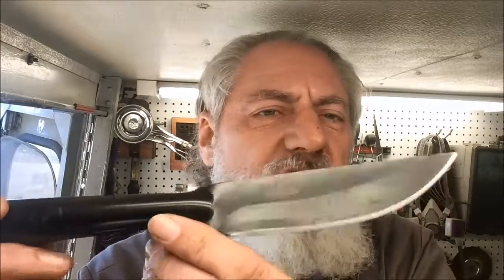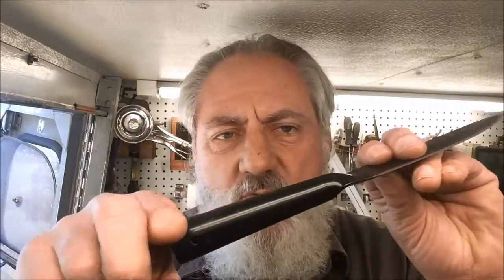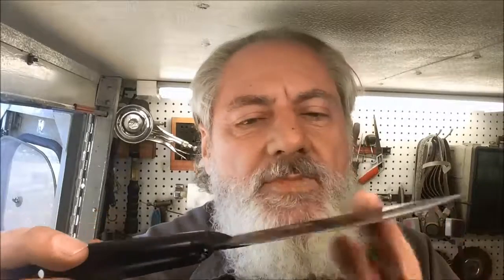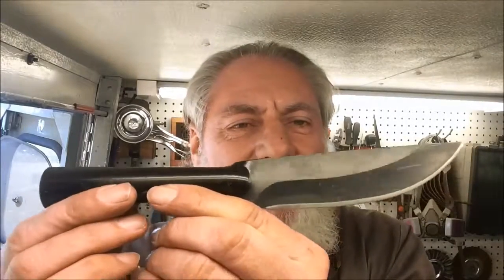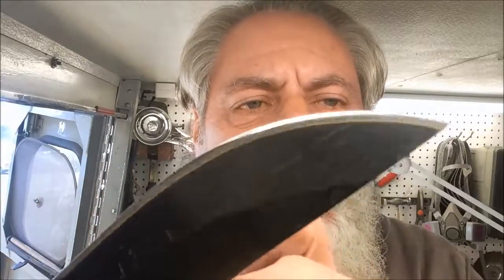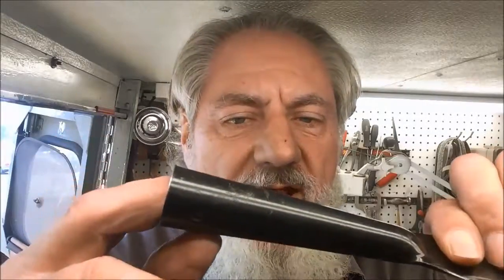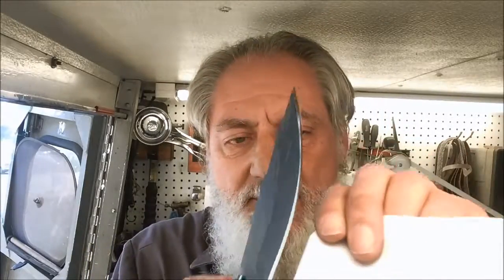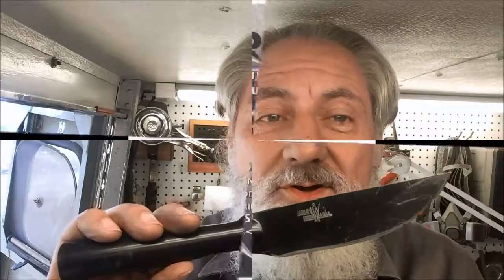Bladerunner Tool Sharpening Before&After 342